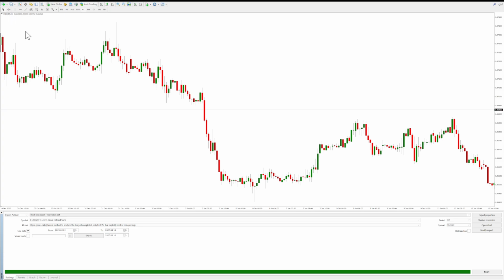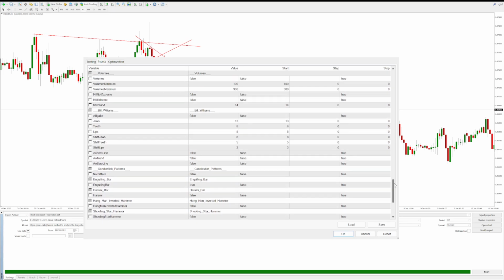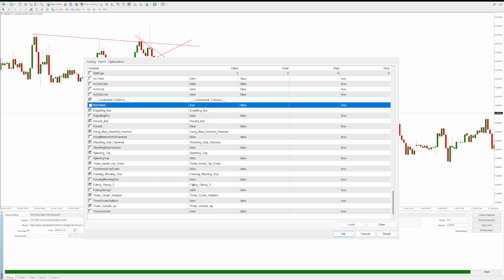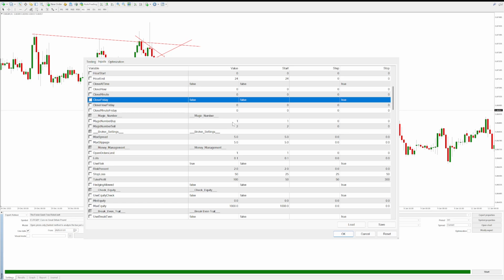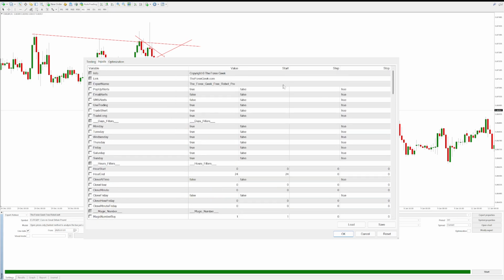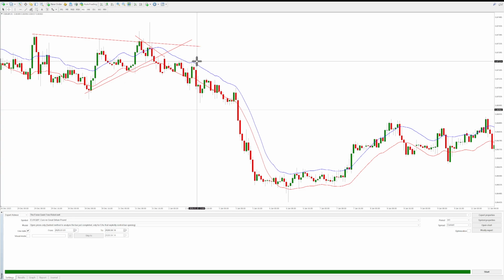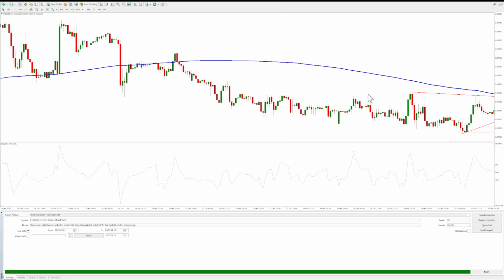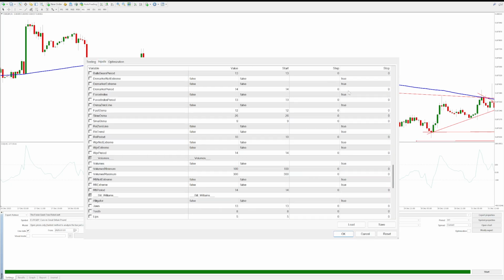Free EURGBP EA MT4 & MT5 Expert Advisor - EURGBP MetaTrader 4 & MetaTrader 5 Forex Robot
Take your automated trading to the next level with this Free EURGBP MT4 & MT5 Expert Advisor, специально designed for traders who want to maximize opportunities on the EURGBP currency pair. Whether you're just starting your Forex journey or you're an experienced trader looking for a reliable automation tool, this powerful EURGBP MetaTrader Forex Robot can help you trade more efficiently and consistently.

The Free EURGBP MT4 & MT5 Expert Advisor is fully compatible with both MetaTrader 4 (MT4) and MetaTrader 5 (MT5), giving you flexibility across the most popular trading platforms in the Forex market. This Expert Advisor (EA) uses advanced algorithms to analyze price action, detect trends, and execute trades automatically on the EURGBP pair. With built-in features such as stop-loss, take-profit, and customizable risk management settings, the EA is designed to help protect your capital while identifying profitable trading setups.

One of the key advantages of using the EURGBP MetaTrader Forex Robot is its ability to remove emotions from trading. Instead of manually monitoring charts and making decisions under pressure, the EA handles everything for you—from market analysis to trade execution. The Free EURGBP MT4 & MT5 Expert Advisor works 24/7, ensuring you never miss potential trading opportunities, even when you're away from your screen. This makes it ideal for traders who want a hands-free trading experience while still maintaining control through customizable settings.

In this video, you’ll learn how to install the Free EURGBP MT4 & MT5 Expert Advisor on your MetaTrader platform, how to configure it for the best performance, and how the EURGBP MetaTrader Forex Robot operates in real market conditions. We’ll also cover essential risk management tips and strategies to help you use this EA more effectively and safely in your trading.

If you found this video helpful and want to see more content about Forex trading, Expert Advisors, and automated trading systems, make sure to click the Like button 👍 and Subscribe 🔔 to stay updated with all our latest uploads!